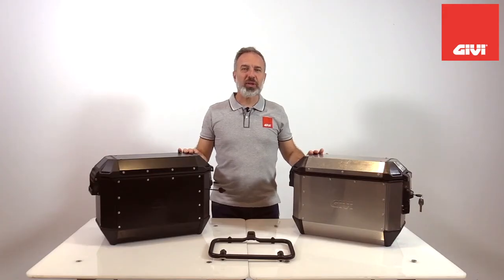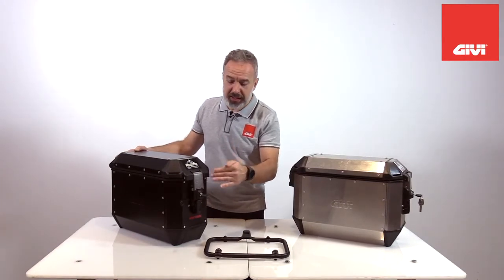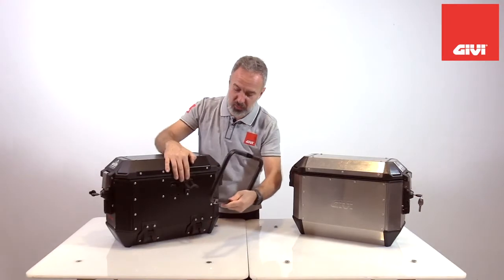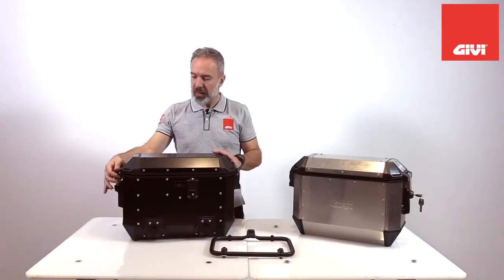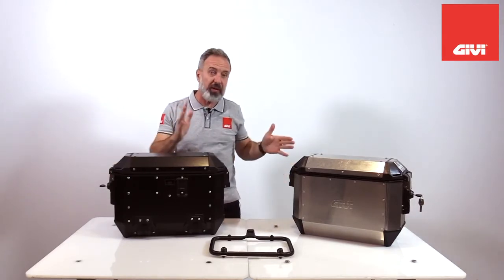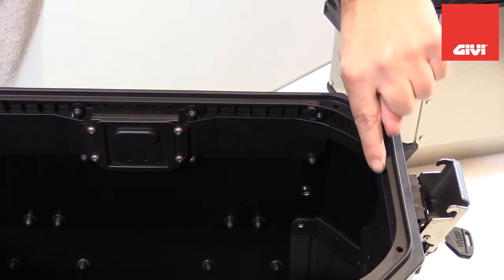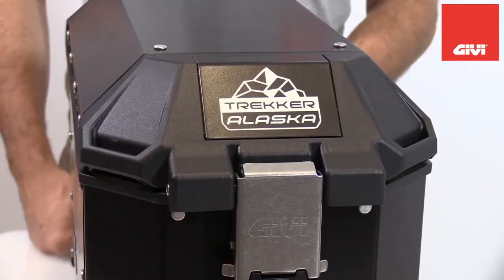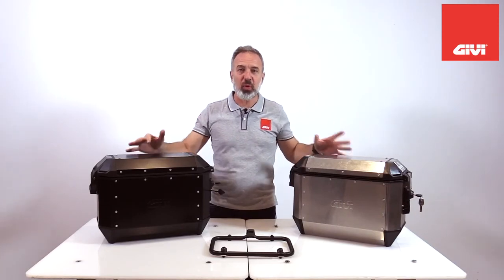GIVI TREKKER ALASKA 36 LTR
For motorcycle enthusiasts who love comfort but don’t want to sacrifice design, GIVI has created a new line of aluminium cases, the TREKKER ALASKA 36 LTR designed to guarantee maximum security and comfort.

The TREKKER ALASKA 36 LTR, is a pair of 36-litre capacity side cases that either have a natural aluminium or black painted aluminium finish, with different strengths:

    Firstly, the 3 different types of materials chosen are all of the highest quality: mechanically finished natural aluminium, stainless steel hinges and reinforced technopolymer for the profiles and belt-strap loops.
    Secondly, the hook system (Patent Pending) allows the case to tilt without completely disengaging from the support frame. It is specifically designed to avoid accidentally dropping a case and to facilitate loading and unloading, even when there is a bulky central top case that could make it difficult to access and open the lid. The lid can open completely thanks to the robustness and structure of the rotation hinge, without the use of straps or retention cables that could produce a "guillotine" effect.
    Lastly, the MONOKEY® fixing system has a single lock that uses the same key to open the case and to detach it from the frame.